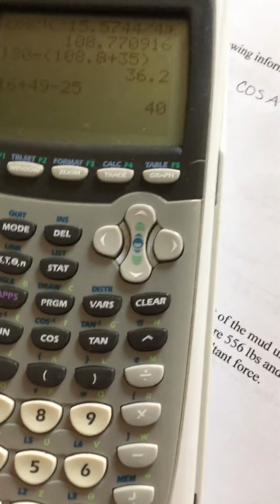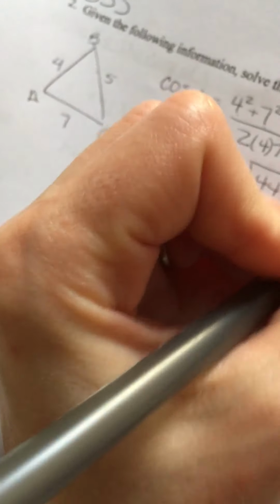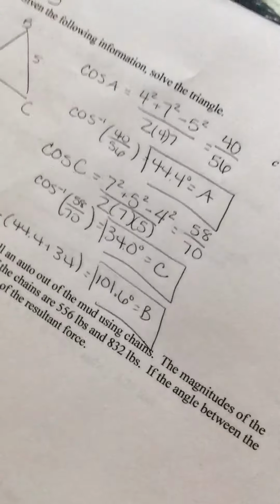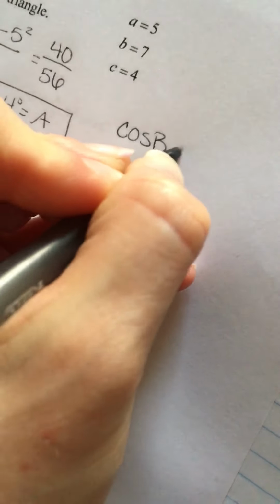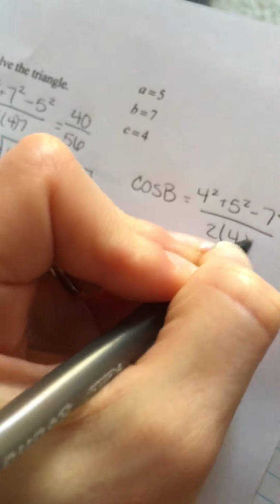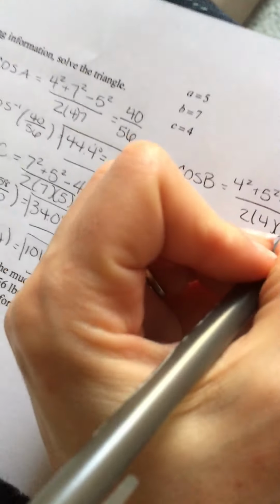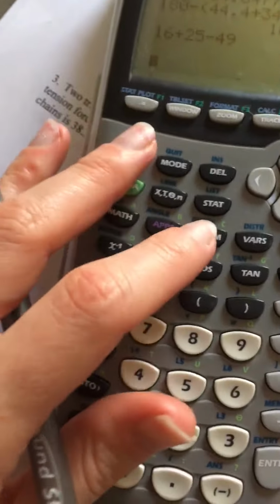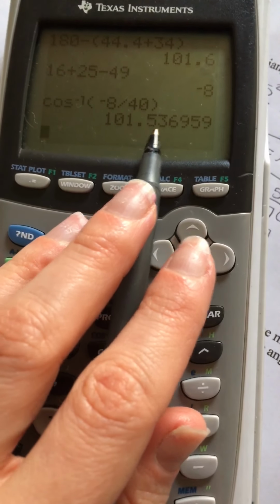7.2 Notes Part 2